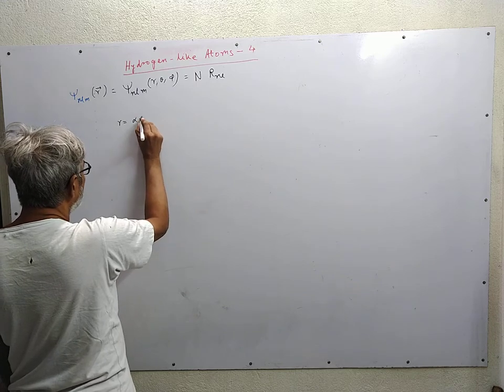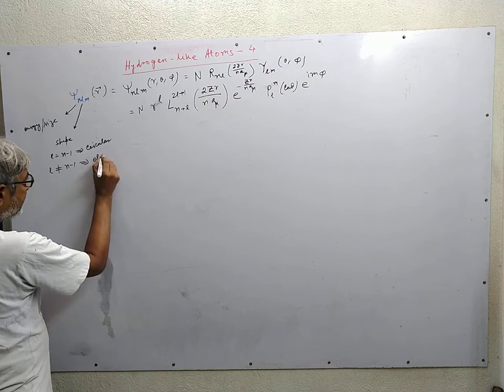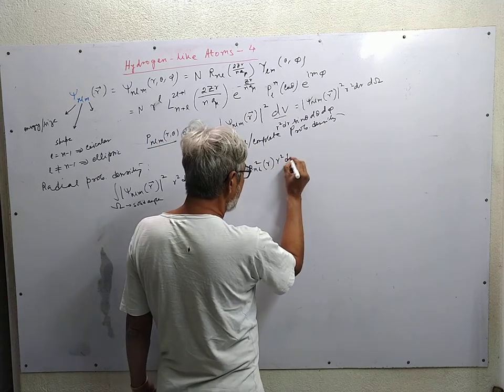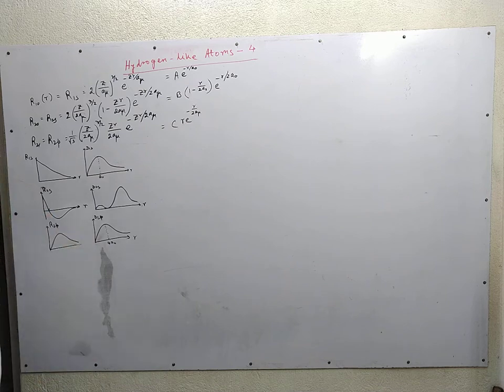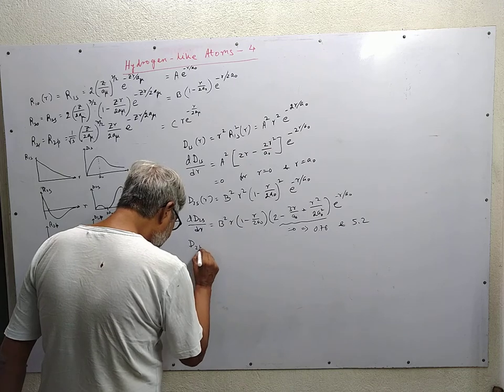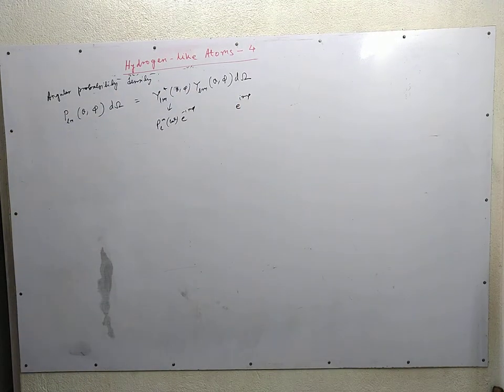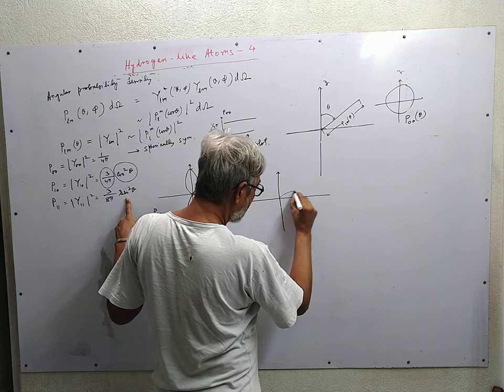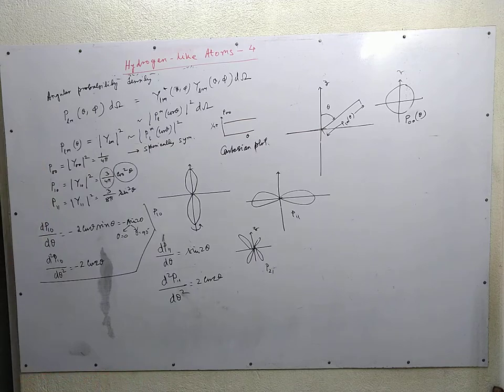Hydrogen-like Atom-4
Radial and Angular probability densities